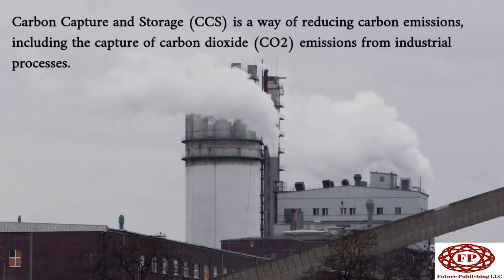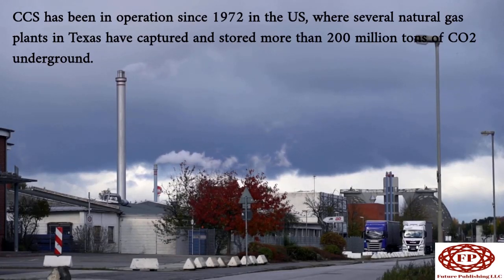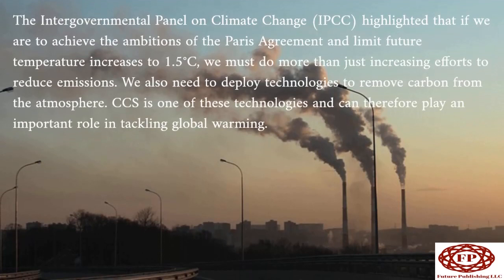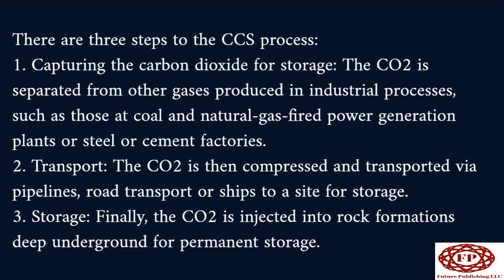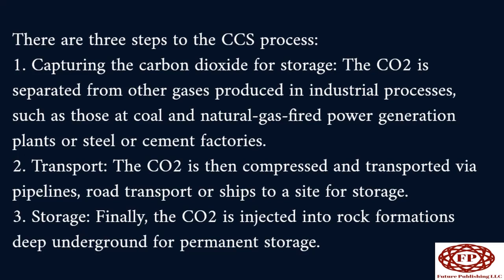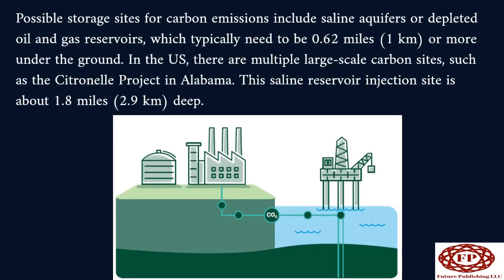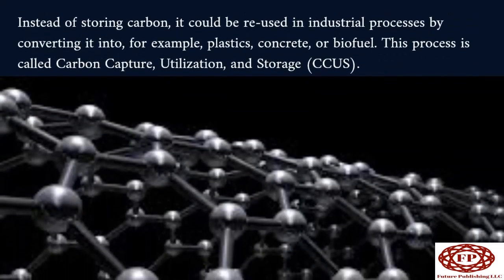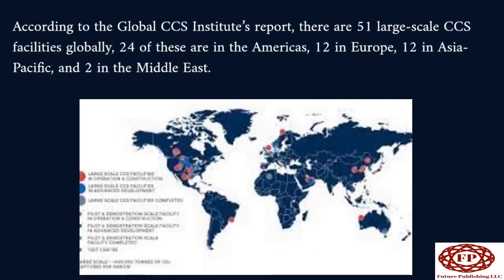Carbon Capture and Storage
Carbon Capture and Storage (CCS) is a way of reducing carbon emissions, including the capture of carbon dioxide (CO2) emissions from industrial processes.
CCS has been in operation since 1972 in the US, where several natural gas plants in Texas have captured and stored more than 200 million tons of CO2 underground.
CCS is a key to helping to tackle global warming. It’s a three-step process, involving: capturing the carbon dioxide produced by power generation or industrial activity, such as steel or cement making; transporting it; and then storing it deep underground.
The Intergovernmental Panel on Climate Change (IPCC) highlighted that, if we are to achieve the ambitions of the Paris Agreement and limit future temperature increases to 1.5°C, we must do more than just increasing efforts to reduce emissions. We also need to deploy technologies to remove carbon from the atmosphere. CCS is one of these technologies and can therefore play an important role in tackling global warming.
There are three steps to the CCS process:
1. Capturing the carbon dioxide for storage
The CO2 is separated from other gases produced in industrial processes, such as those at coal and natural-gas-fired power generation plants or steel or cement factories.
2. Transport
The CO2 is then compressed and transported via pipelines, road transport or ships to a site for storage.
3. Storage
Finally, the CO2 is injected into rock formations deep underground for permanent storage.
Possible storage sites for carbon emissions include saline aquifers or depleted oil and gas reservoirs, which typically need to be 0.62 miles, or more under the ground.
In the US, there are multiple large-scale carbon sites, such as the Citronelle Project in Alabama. This saline reservoir injection site is about 1.8 miles deep.
Instead of storing carbon, it could be re-used in industrial processes by converting it into, for example, plastics, concrete, or biofuel. This process is called Carbon Capture, Utilisation, and Storage (CCUS).
According to the Global CCS Institute’s report, there are 51 large-scale CCS facilities globally, 24 of these are in the Americas, 12 in Europe, 12 in Asia-Pacific, and 2 in the Middle East.